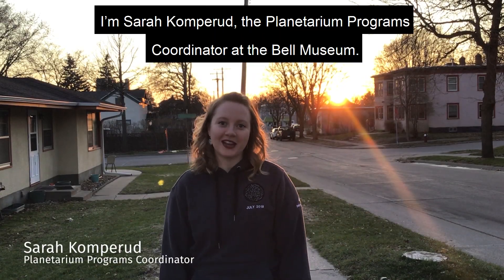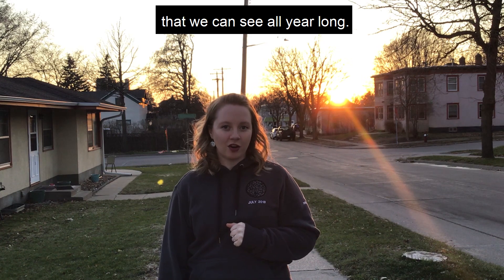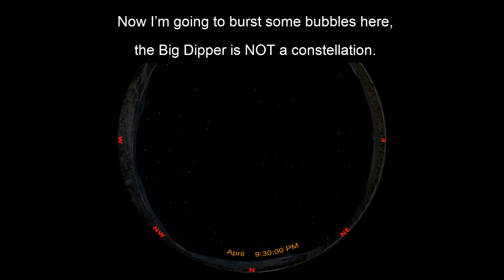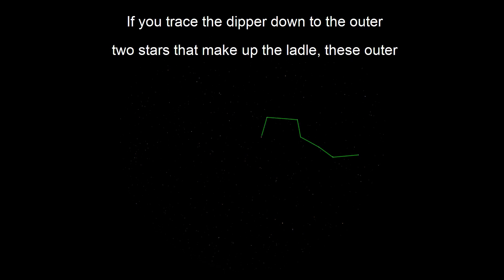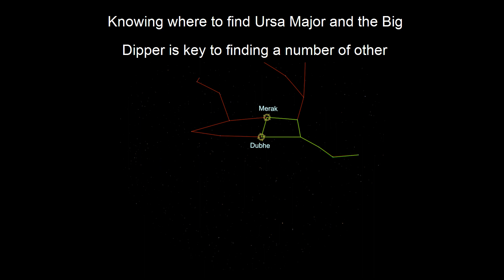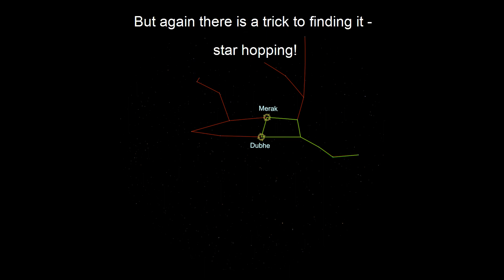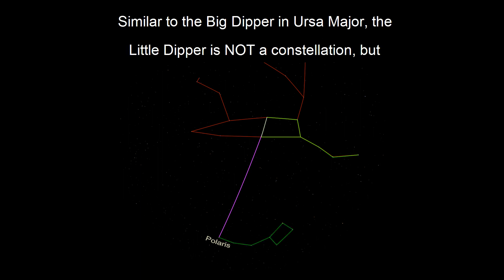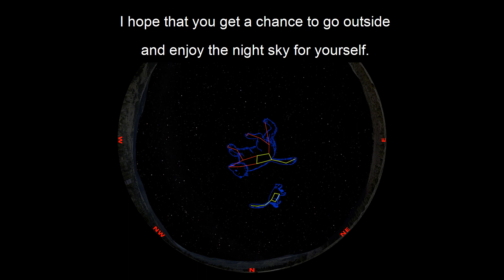Constellation Hunter: Ursa Major and Ursa Minor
Look up, Minnesota! Join the Sarah Komperud, the Bell Museum's Planetarium Programs Coordinator, as she shows us how to find Ursa Major and Ursa Minor in our night sky.